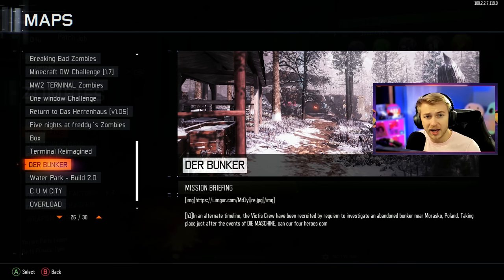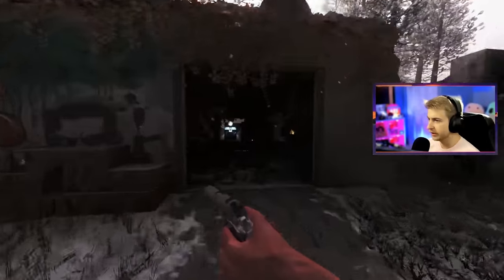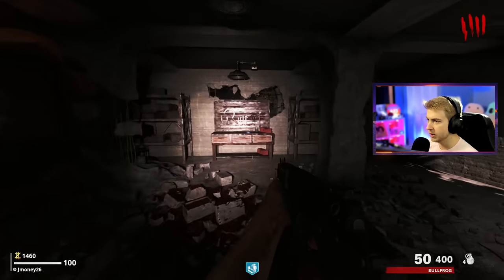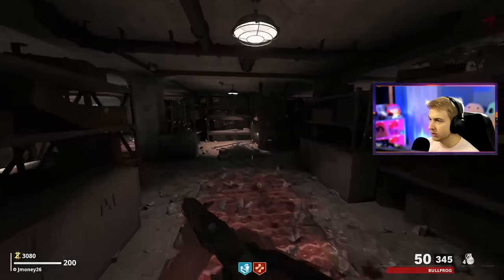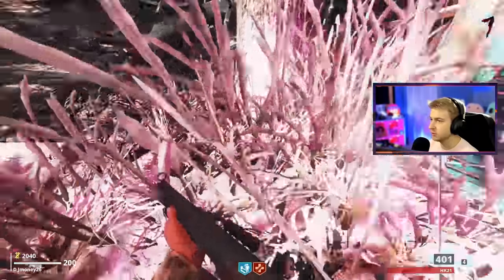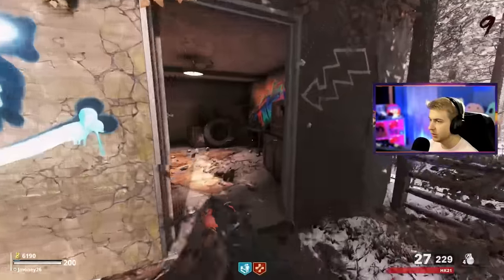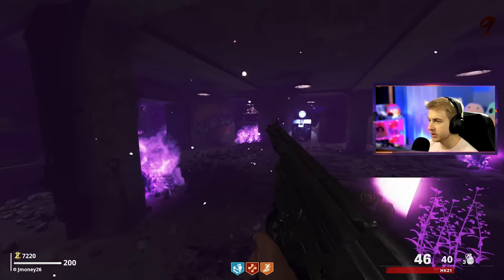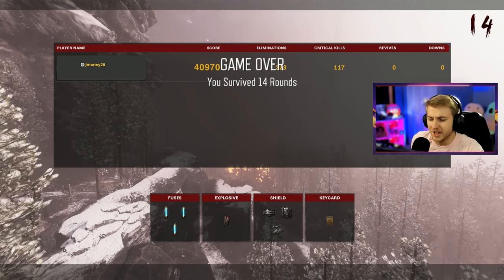What if Cold War Zombies Got DLC?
what if they added new maps and perks to Cold War Zombies?

✅LINKS✅
👕MERCH 👕

Main Monitor
2nd Monitor
Monitor Stand